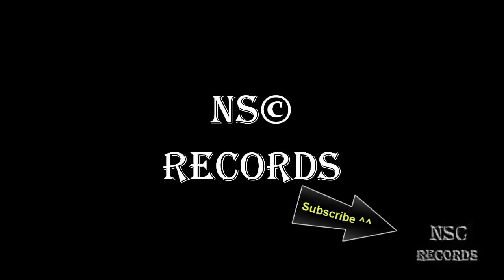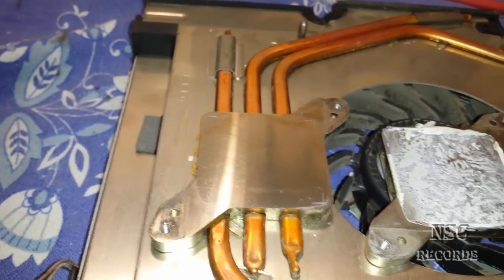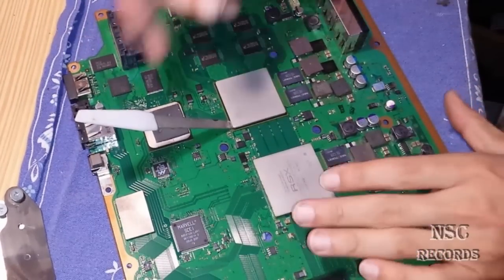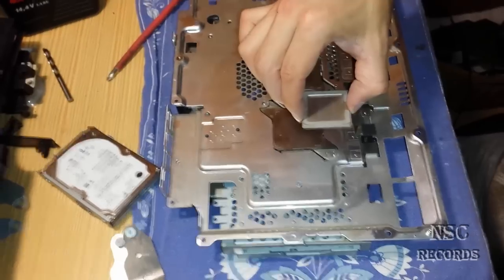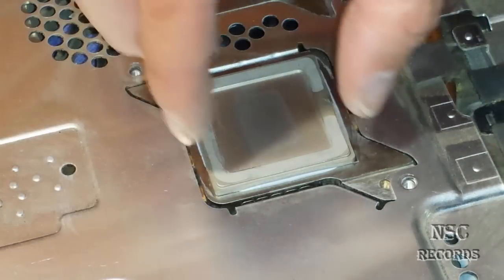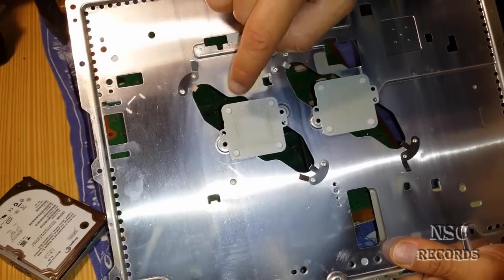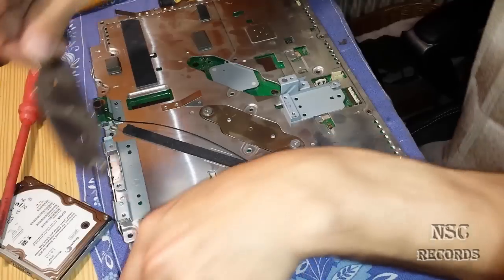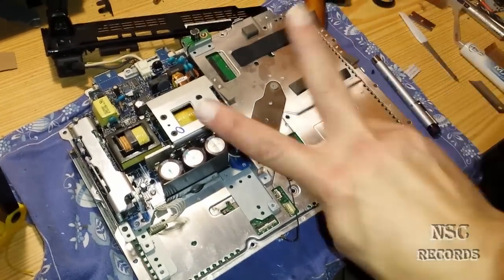Best way to Replace the IHS on your PS3 By:NSC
Hi & Welcome at my Channel :)

Here i Show you the best way to Replace your PS3 IHS

Have Fun ^^